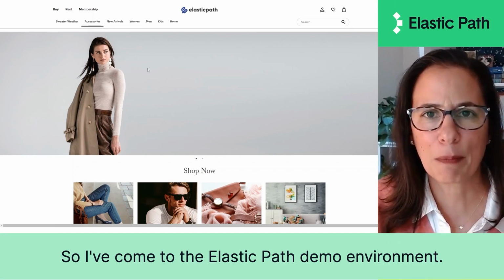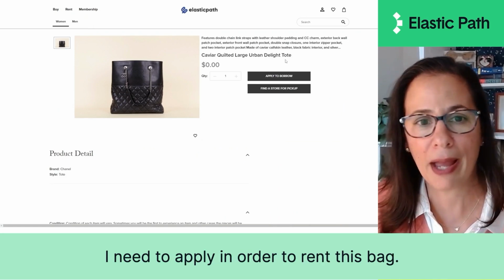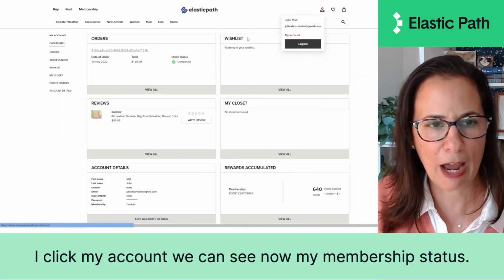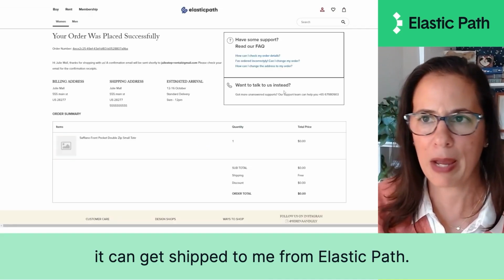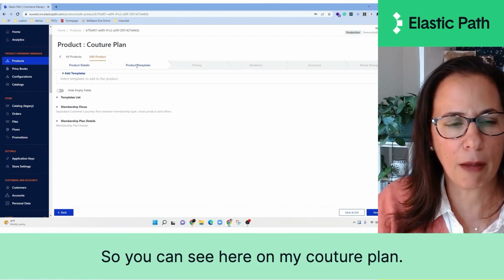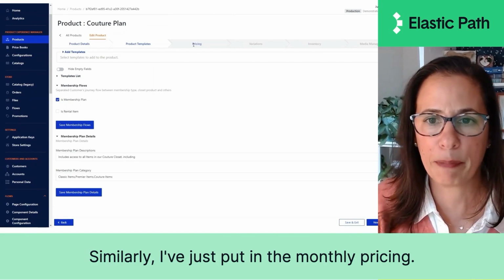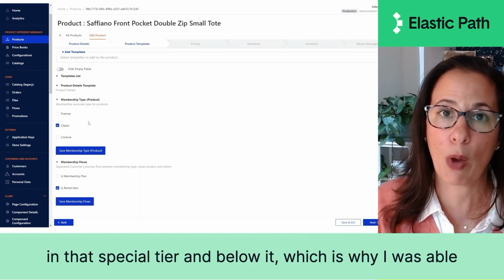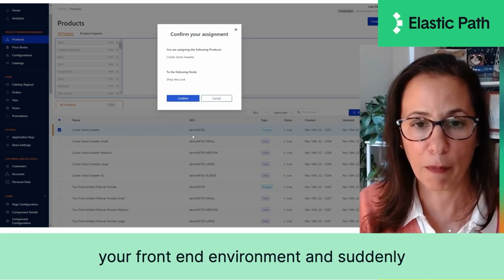Merchandising Moments: Running a Rental and Traditional Sales Model In One Platform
With consumer demands continuing to rise, delivering generic, cookie-cutter experiences for customers will no longer meet your customer’s expectations.

At Elastic Path, we aim to simplify the lives of merchandisers by empowering them with the control to create differentiated experiences without custom workarounds or expensive development work. We’ve re-imagined product merchandising so you can compose the experiences that drive revenue and conversion and launch with speed.

Welcome to Merchandising Moments with our VP of Solutions Engineering, Julie Mall. This series demonstrates how our API-first platform Elastic Path Commerce Cloud re-invents eCommerce merchandising, so you can easily power unique, innovative commerce experiences.

In our newest installment, we explain how Elastic Path
Commerce Cloud can be powered to run both a rental model and a traditional sales model all within the same platform.